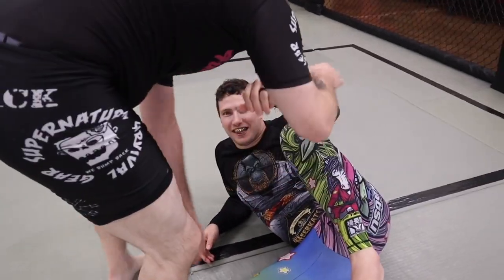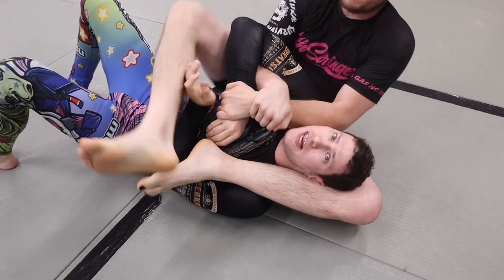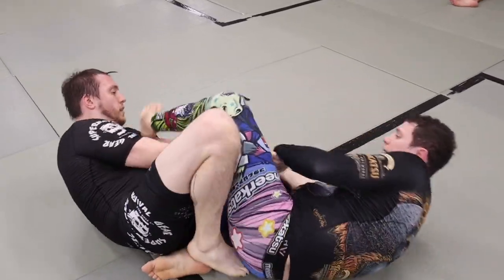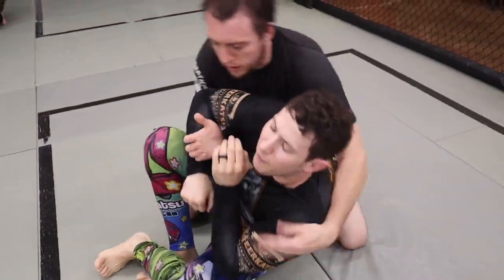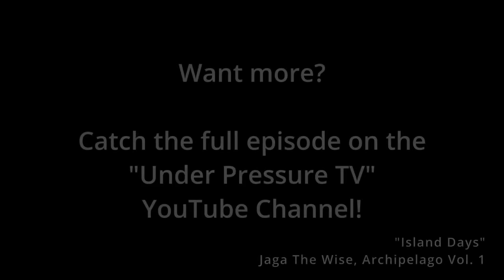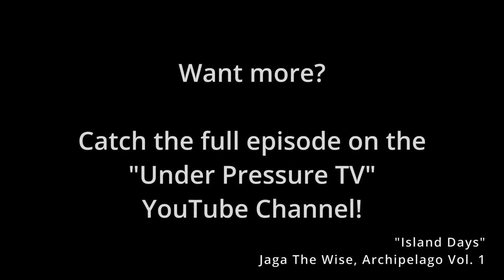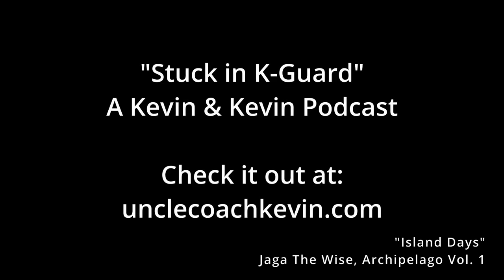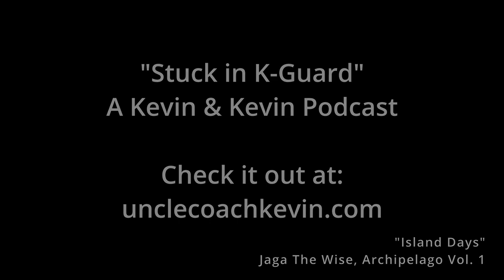The Story of the "Burt Reynolds Guard" ft. Emil Fischer (Under Pressure Teaser)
It's the most confounding tool in a grappler's belt. Monks have starved to death in meditation hoping to pierce its mysteries. Rumor has it that The IBJJF is too scared to ban it, lest Burt himself rise from the dead to take vengeance.

Today, the sole living master of the Burt Reynolds Guard, newly minted BJJ black belt Emil Fischer, is with us today to break down this magical position.

This is a short clip from Episode one of "Under Pressure," a new show where the best grapplers competing today answer questions during a live roll!

Got any grapplers you want on the show? Drop some suggestions in the comments!

Social:
Kev B.

Emil Fischer
Go check out our podcast "Stuck in K-Guard" over on the best website in the Milky Way!